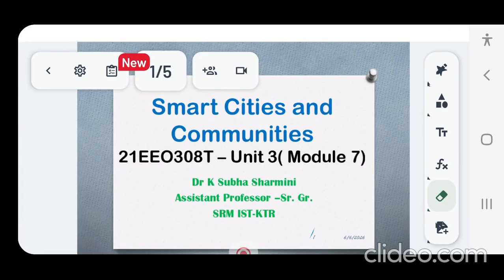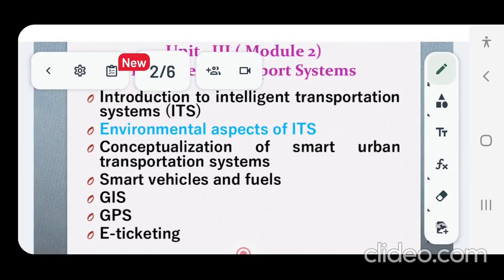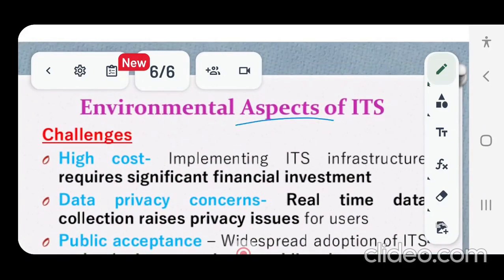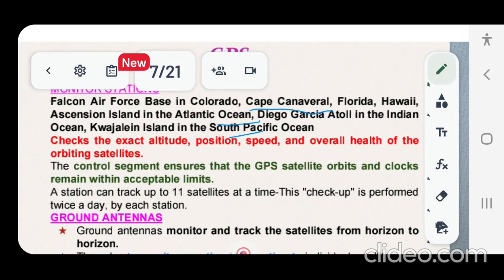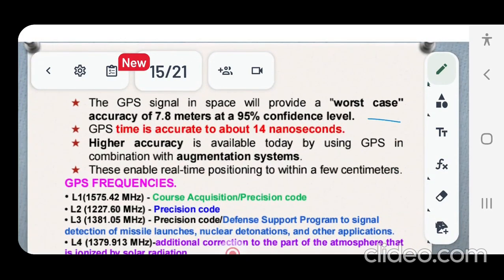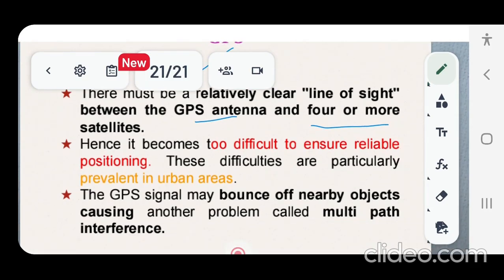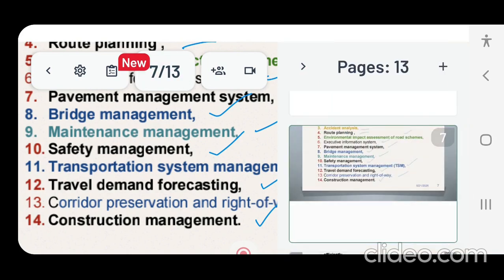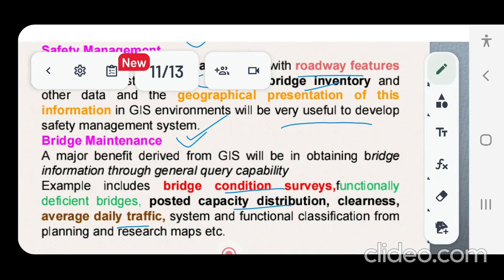Smart cities and communities _unit3full